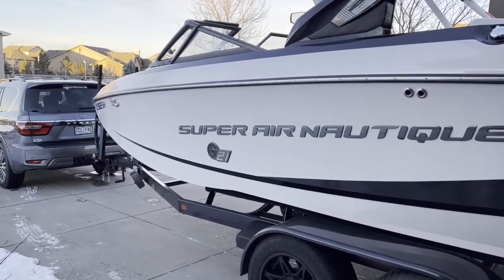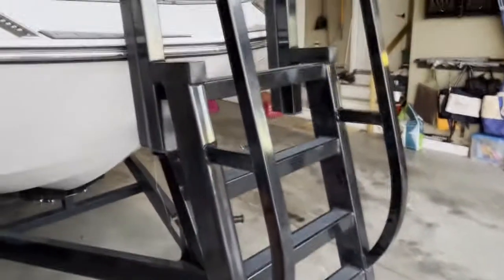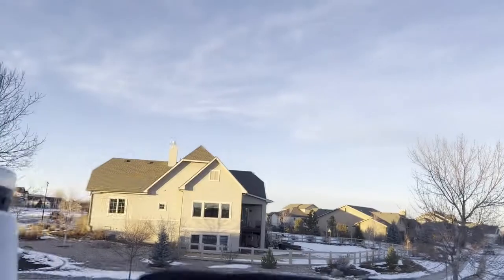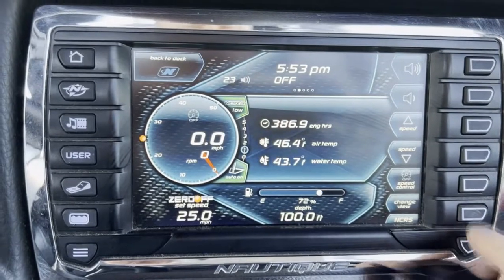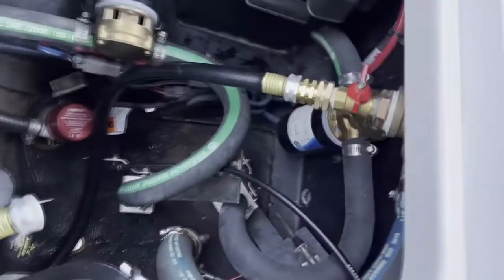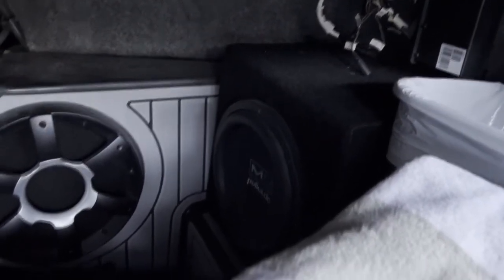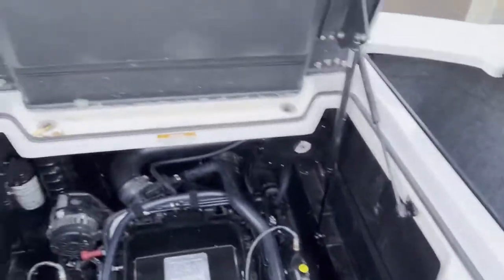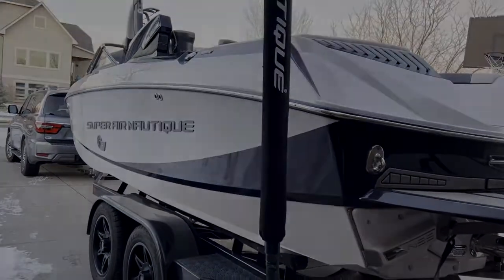For Sale: 2015 G21 Walkthrough Video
2015 Super Air Nautique G21
Excellent condition, always garaged, meticulously wiped down after each outing.
Engine: PCM XR 550 Supercharged, 387 Hours
Fully loaded with the following features/options:
- Heater/Defroster (two extending heater hoses)
- Heated Loveseat and Captains Chair
- Surf Select / NSS / NCRS
- Factory 2800lb Ballast System (3 independent pumps - new impellers last season)
- 4 Tower Speakers
- Audio Zone Control
- Helm Mounted Stereo Remote
- Stern Mounted Stereo Remote
- Bimini Surf Pockets
- Underwater LED Lights
- Courtesy/Cupholder LED Lights
- Platform Ladder
- Walk-Thru Air Dam (slide in)
- Towable/Mooring Cover (tower up)
- Platform Cover
- Dual Battery Charger/Maintainer
- Bow Filler Cushion
- Upgraded Boatmate Trailer, Front Steps, Upgraded Rims
- Spare Prop
Other:
- New tires last season
- Dual Batteries (replaced last season)